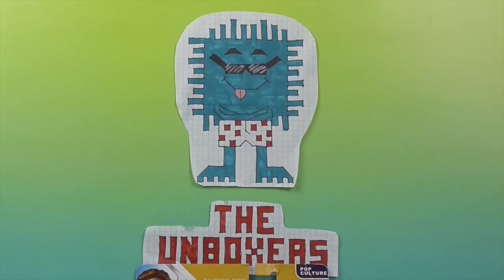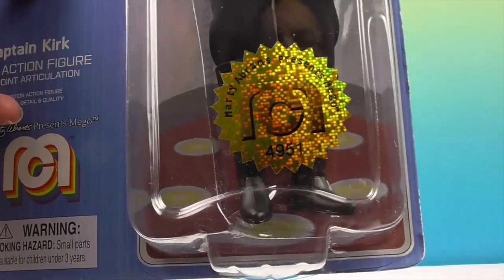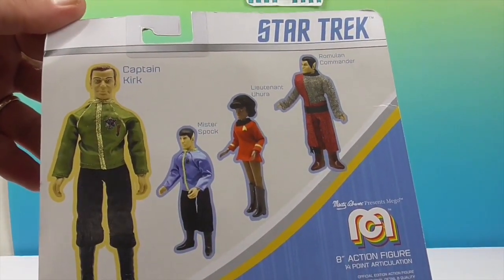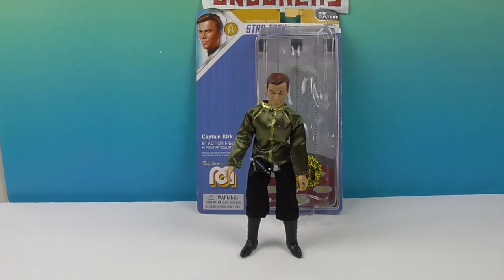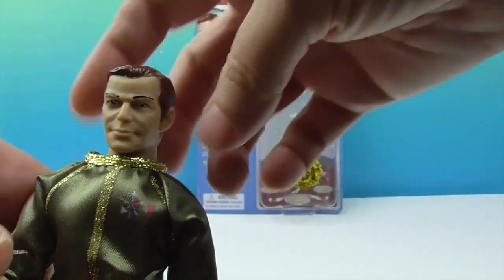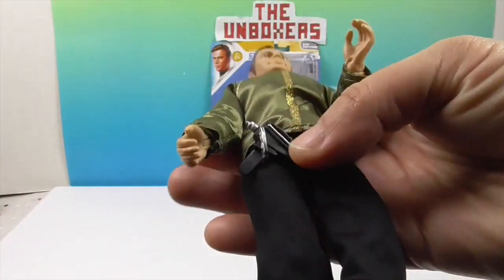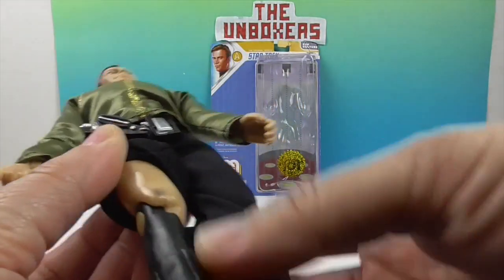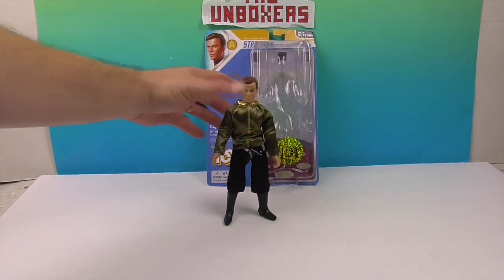Mego Toys Star Trek Captain Kirk Dress Uniform Classic 8" Action Figure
BIG Thank You to our new friends at Mego Corp for sending us this awesome action figure of Captain James T Kirk from the original Star Trek series to unbox and share with you.  I grew up collecting & having hours of fun playing with Mego figures so when I saw them being reintroduced I was very excited.  These figures are high quality with 14 points of articulation and actual cloth clothing with makes them highly collectible but they are durable and fun so they are also a great play value.  Watch until the end of the video to see where you can find these figures as well as how to interact with Mego online.  What do you think of Captain Kirk?